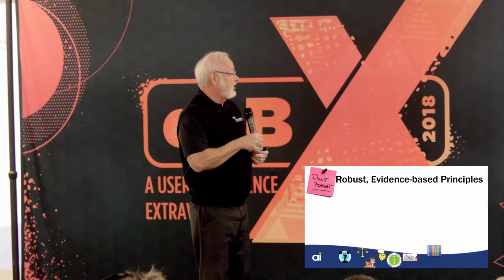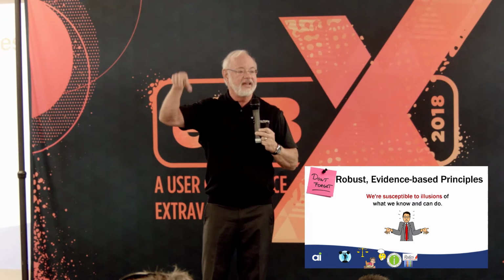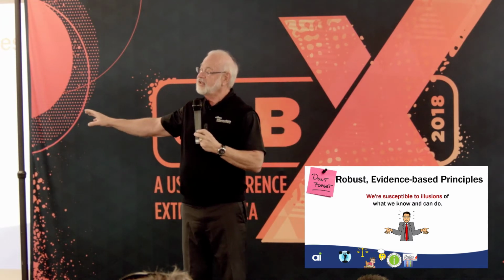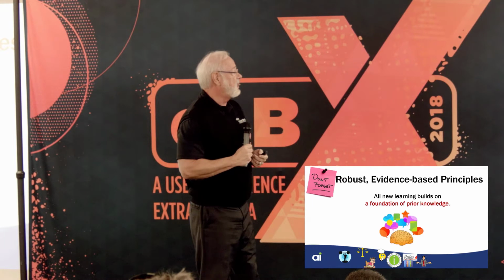eLBX Presents: Dr. Michael Allen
Founder and CEO of Allen Interactions, Dr. Michael Allen is a pioneer of the eLearning industry. He is an expert in learning research, instructional design, and more. He’s authored 8 top-selling books and won numerous awards. We were so happy to have him join us at eLBX 2018.

The main theme of Dr. Allen’s presentation was: “What’s the most costly/unaffordable instruction? Instruction that doesn’t work!”

Dr. Allen talked about methods we know don’t work and learning principles we know do work. He reminded attendees to consider the “three m’s:”
- Meaningful
- Motivational
- Memorable